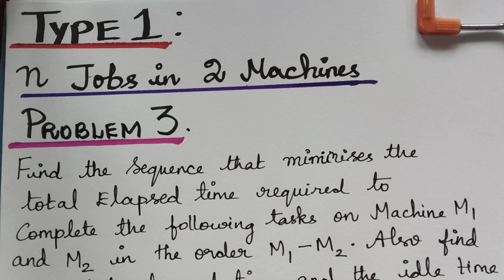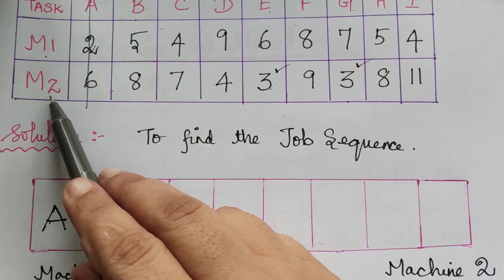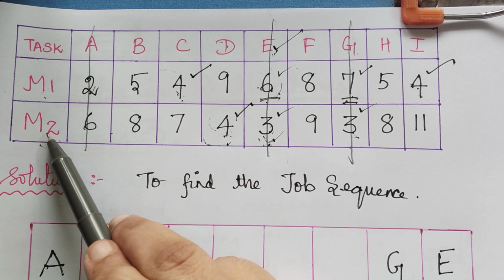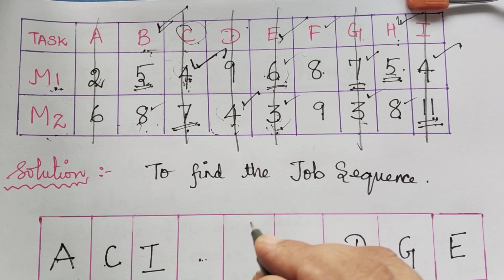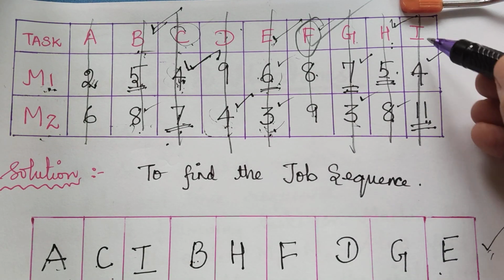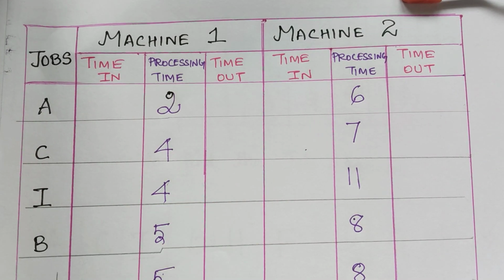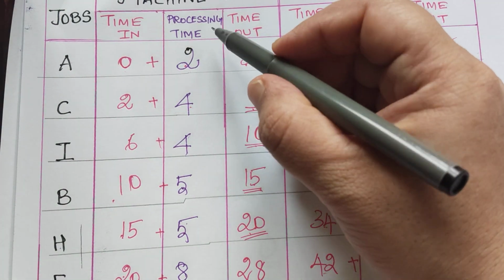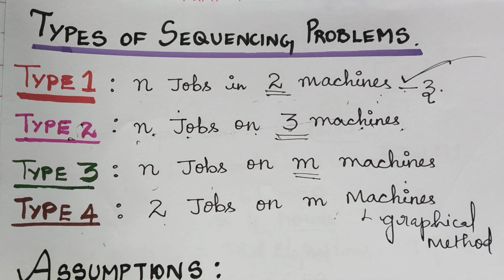SequencingProblems|| lecture #4|| operations research